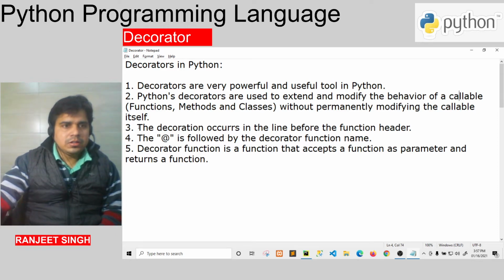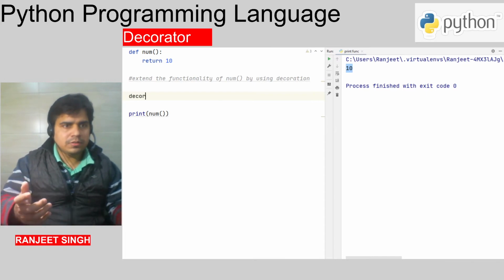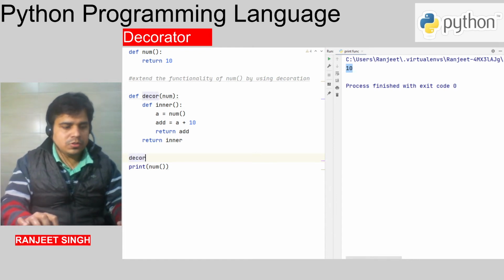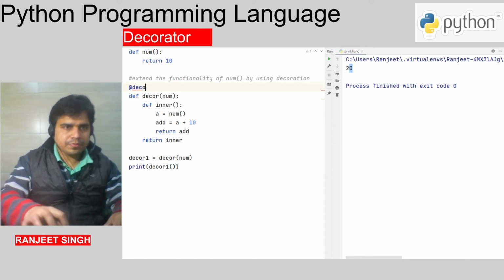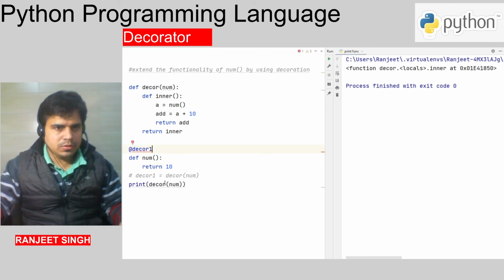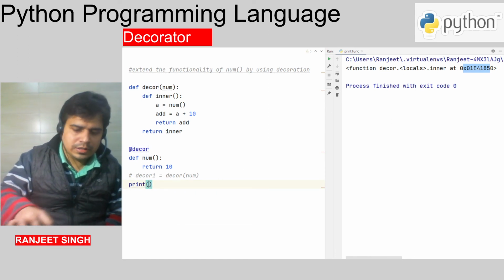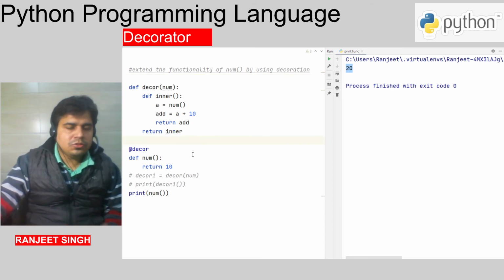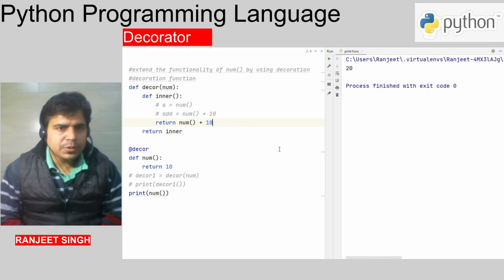Decorator in Python || Python Tutorial for beginners || Decorator Function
In this video, you will learn Decorator in Python.

Decorators in Python:

1. Decorators are very powerful and useful tool in Python.
2. Python's decorators are used to extend and modify the behavior of a callable (Functions, Methods and Classes) without permanently modifying the callable itself.
3. The decoration occurs in the line before the function header.
4. The "@" is followed by the decorator function name.
5. Decorator function is a function that accepts a function as parameter and returns a function.